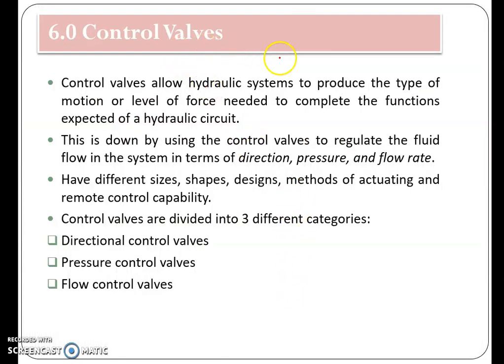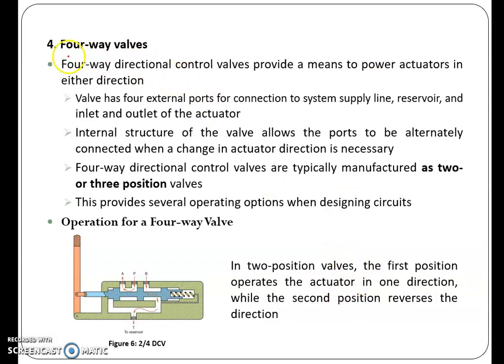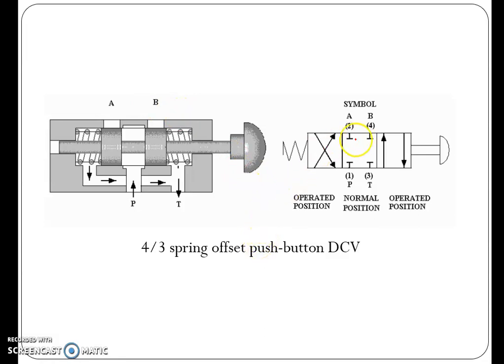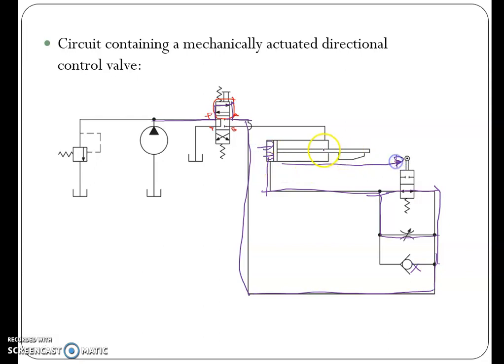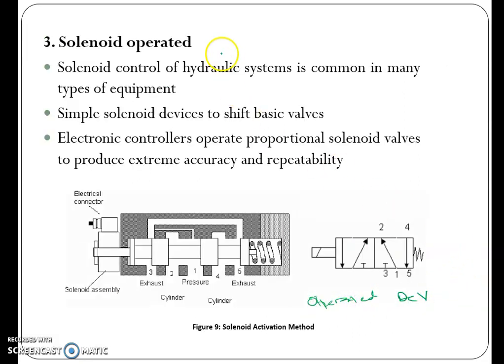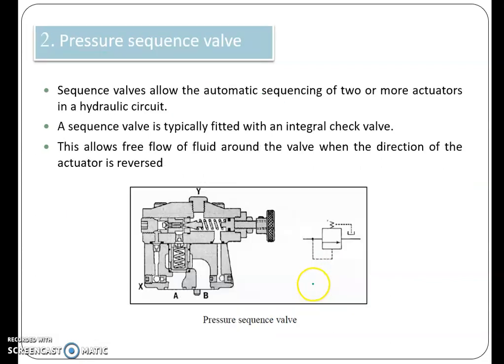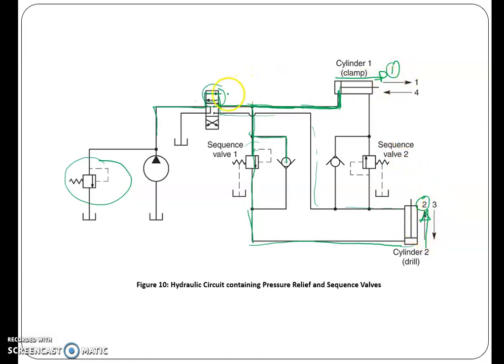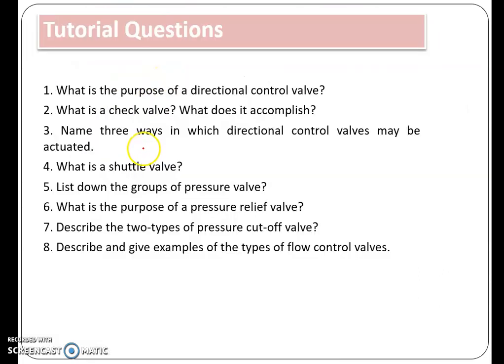Chapter 5 Control Valve_MEM341